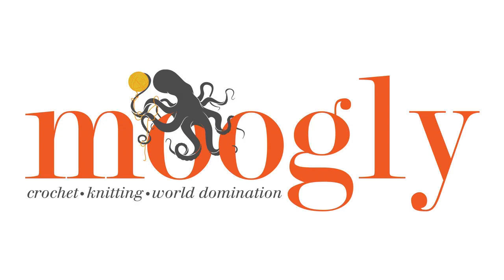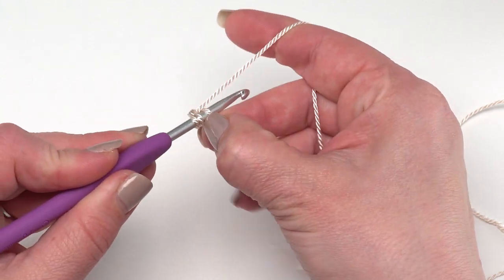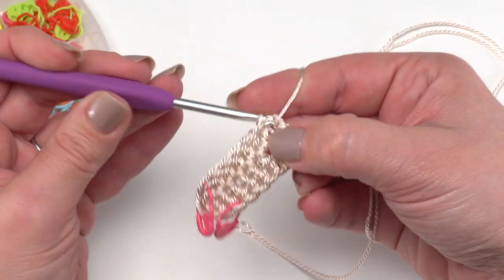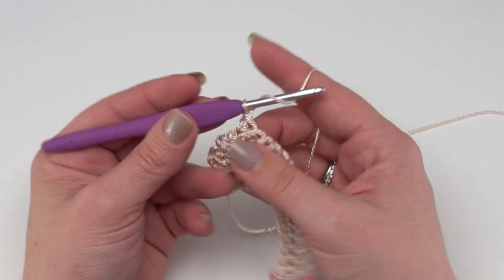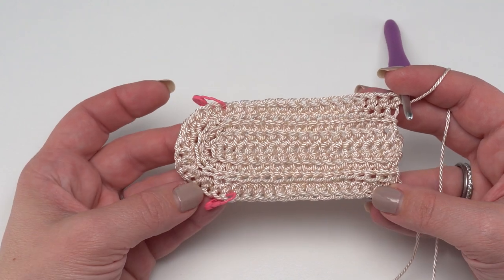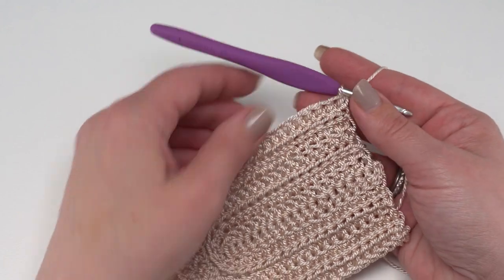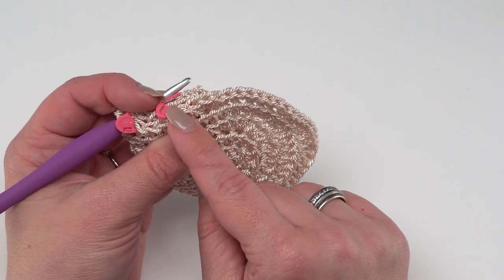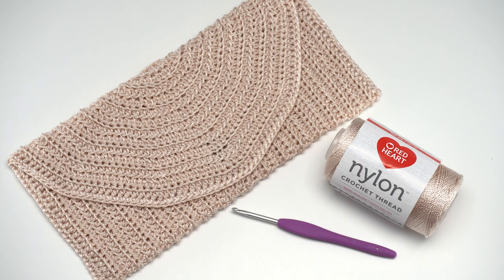How to Crochet: Perfect Summer Crochet Clutch (Left Handed)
Here's how to crochet the Perfect Summer Crochet Clutch! Get the supplies, written pattern and video tutorials